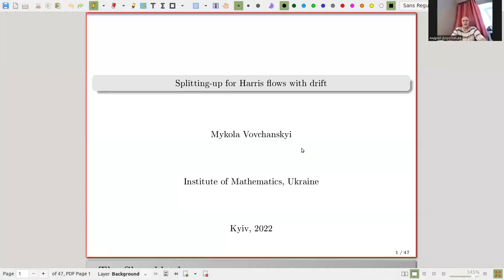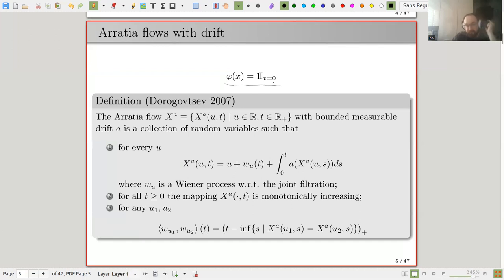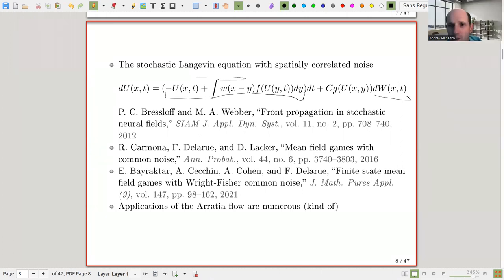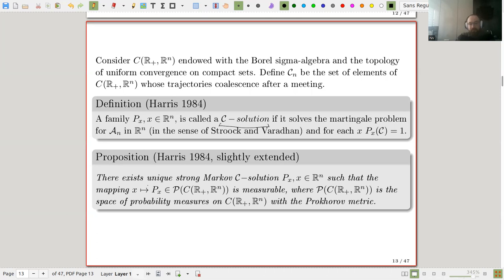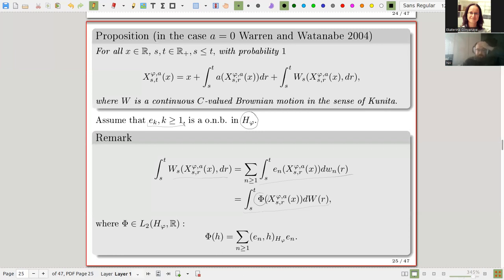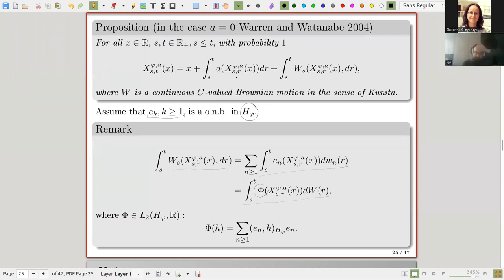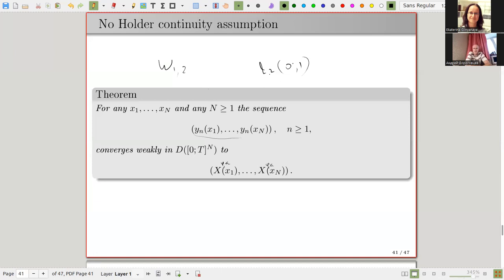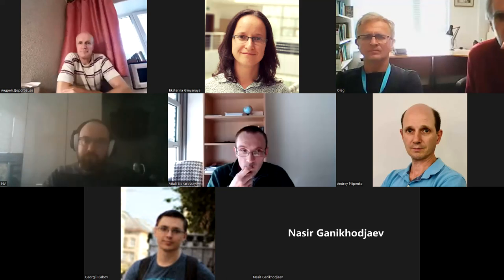Splitting for one class of coalescing stochastic flows. Mykola Vovchanskii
The session of the seminar "Malliavin Calculus and its Applications" , 11th of October.

Speaker: Mykola Vovchanskii
(Institute of Mathematics, NAS of Ukraine)
Topic: Splitting for one class of coalescing stochastic flows

Abstract. The algorithm of splitting, based on the Trotter-Kato formula, is applied to Harris flows with coalescence. Estimates of the speed of convergence are given.